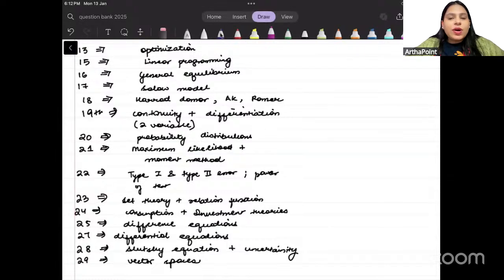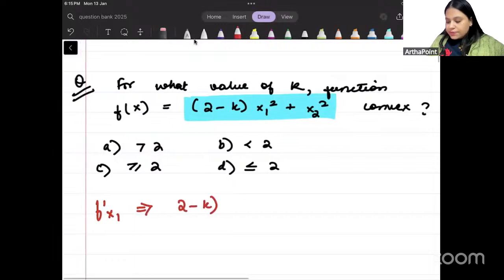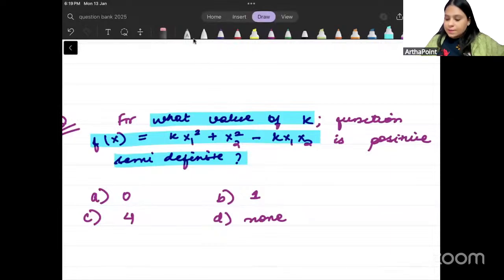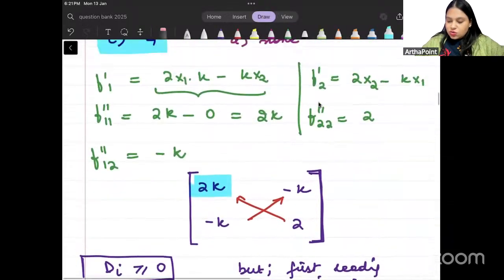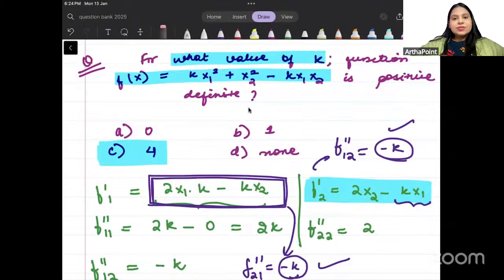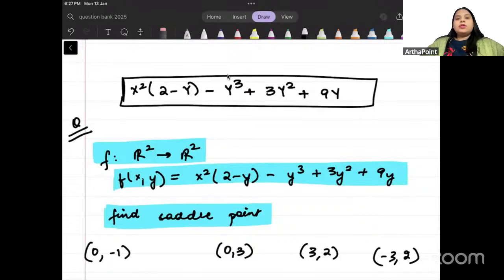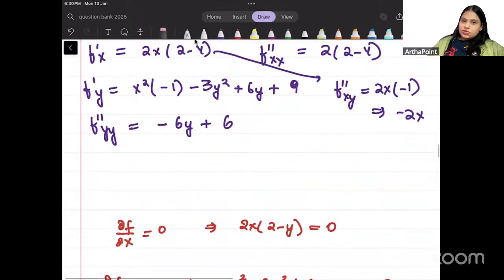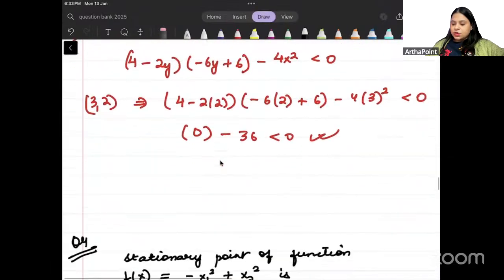IIT JAM Economics Masterclass 7 | GATE Economics | IIT JAM Economics Syllabus | IIT JAM Eco Coaching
This is IIT JAM Economics Masterclass 7 for IIT JAM Economics preparation.

Course:
IIT JAM Economics
GATE Economics